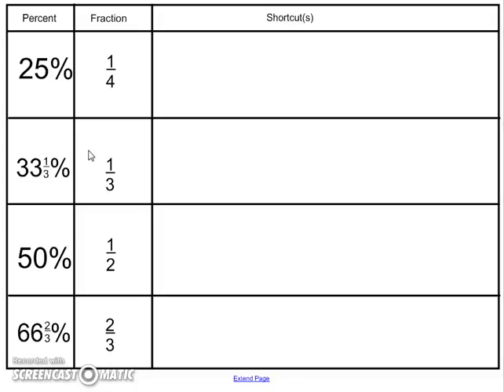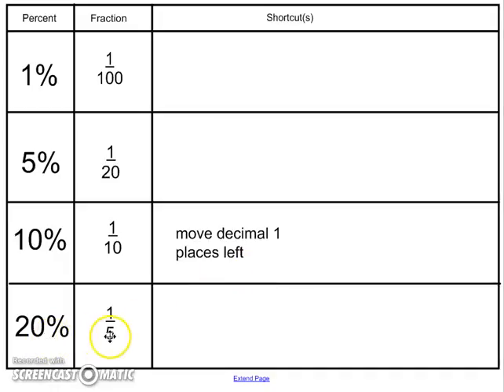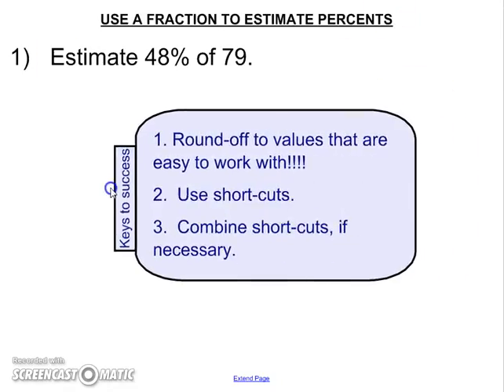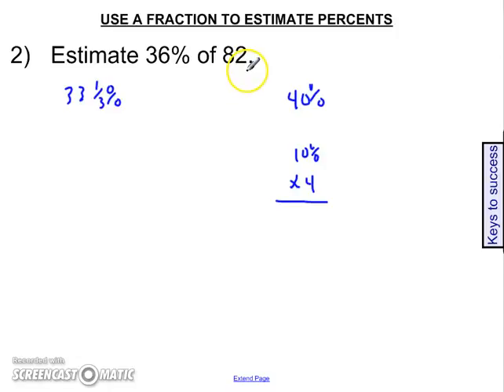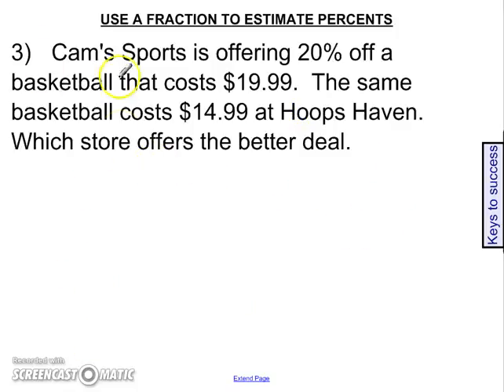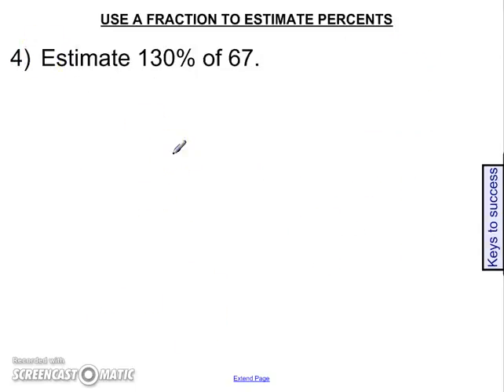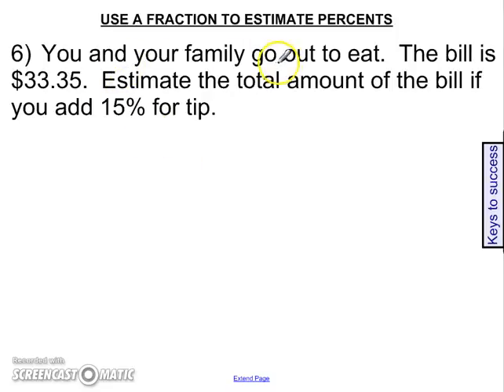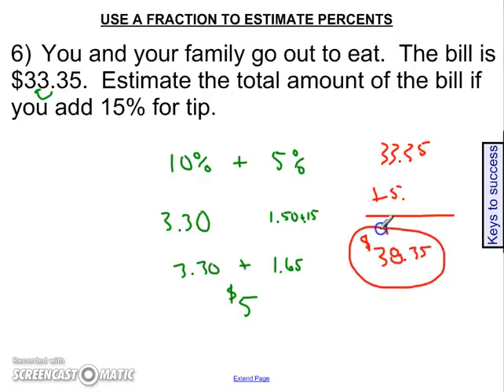Lesson 4-3: Estimating with Percents